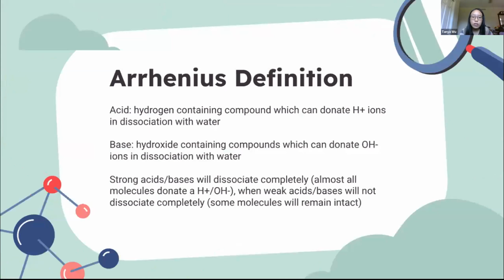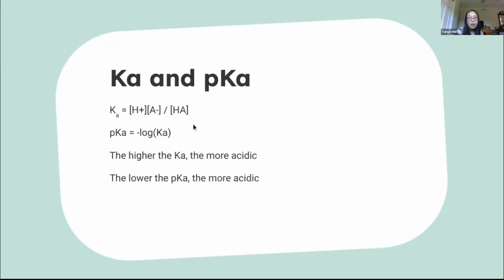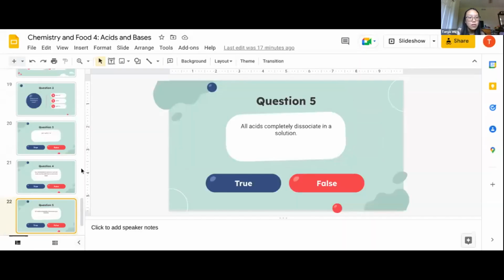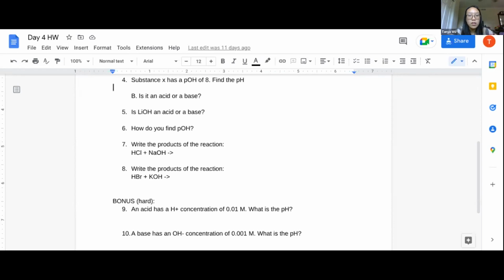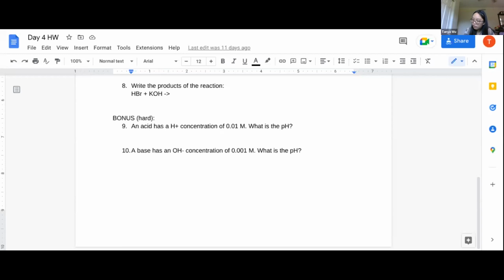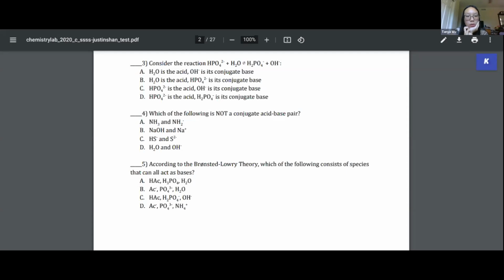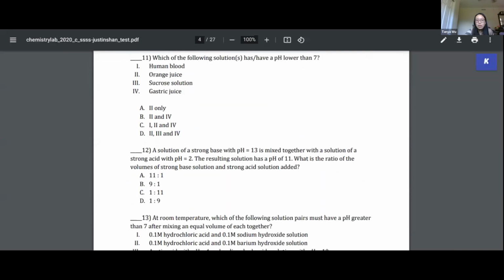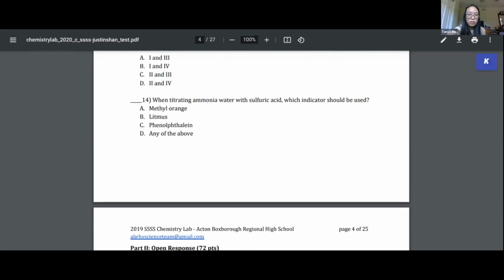05 30 2022 KTK camp Day 4 03 Chemistry class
Kid Teach Kid 2022 Summer camp day 4 - Chemistry class recording